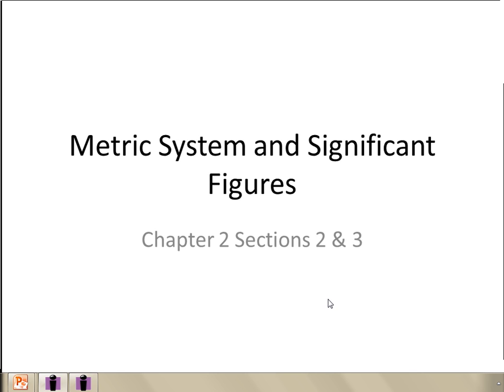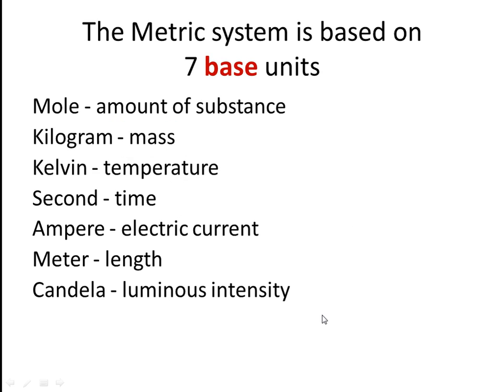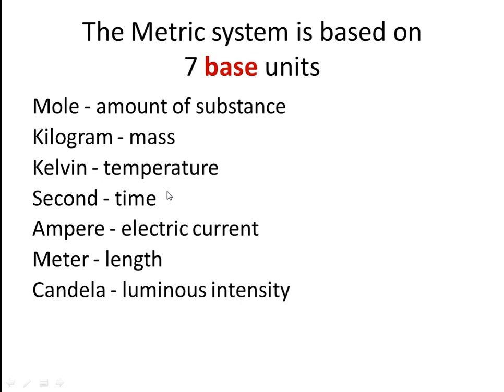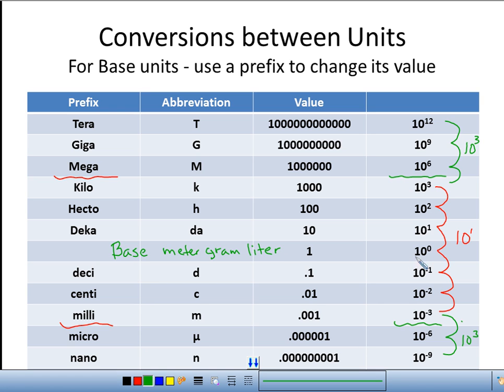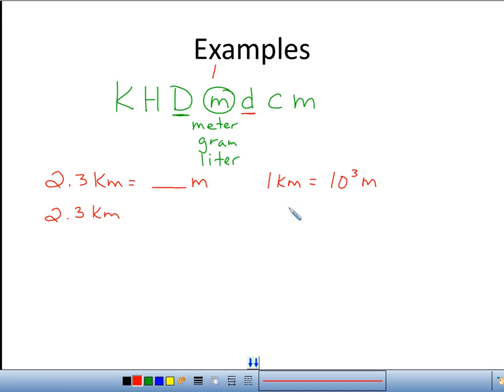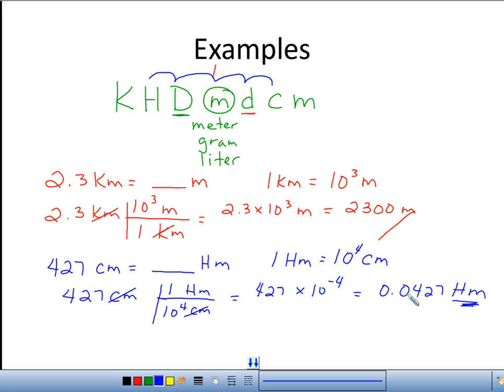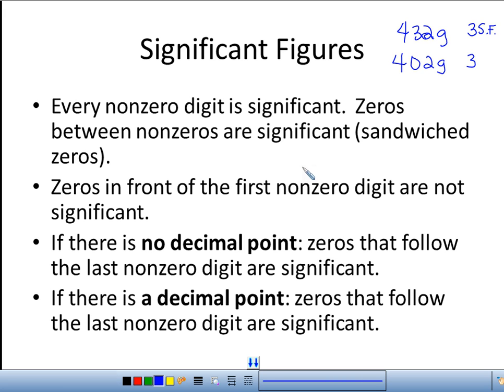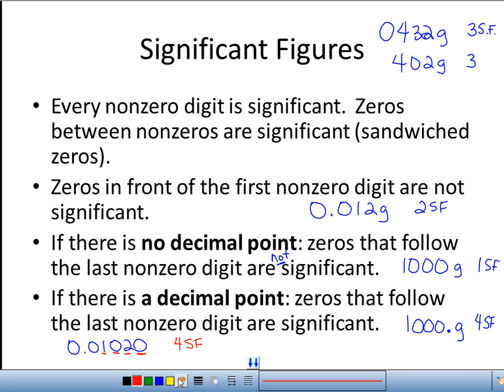Chapter 2 Video: Metric system and Sig Figs